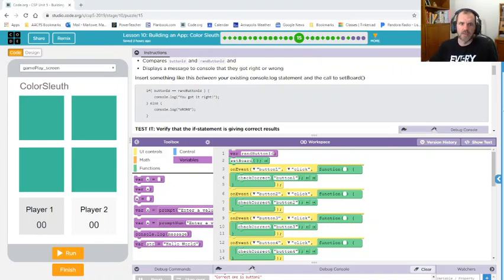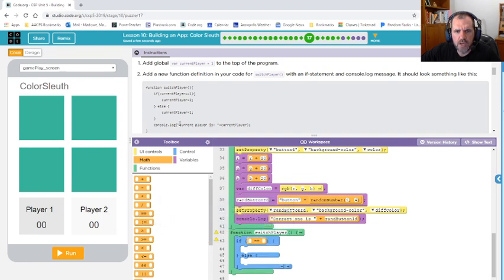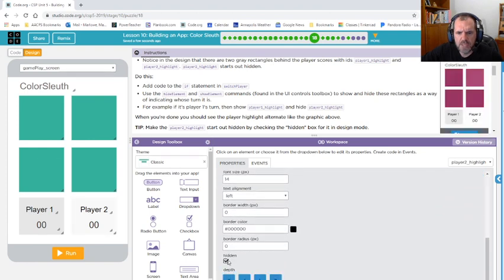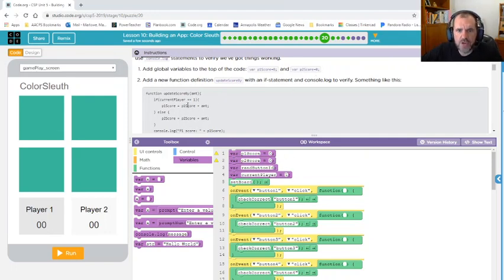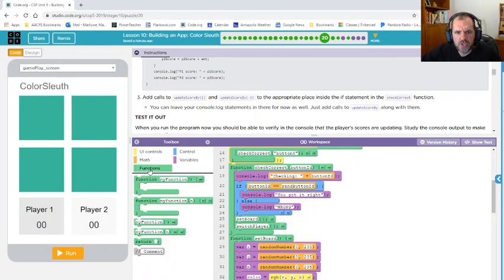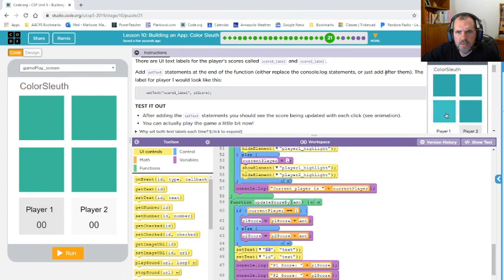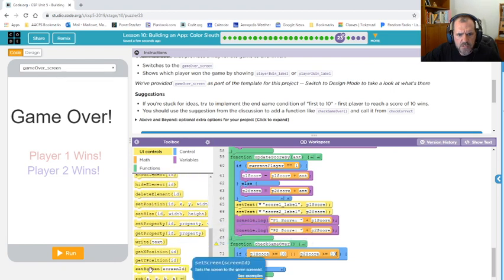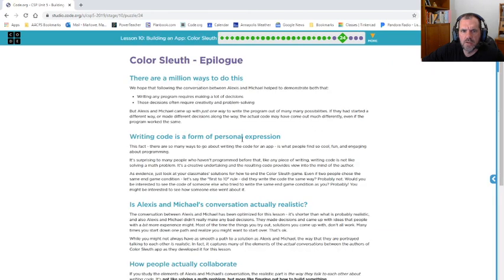Code.org CSP Unit 5 Lesson 10 Part 3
Code.org Computer Science Principles Unit 5 Lesson 10 Part 3